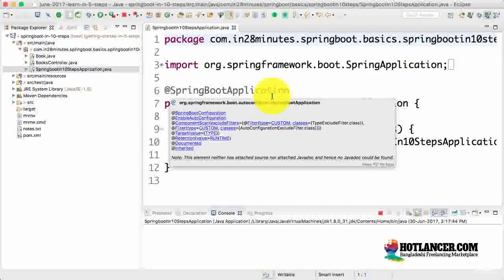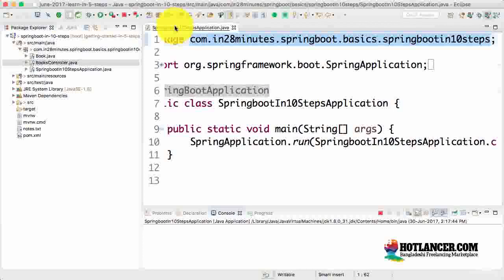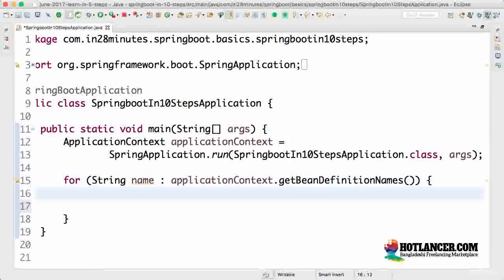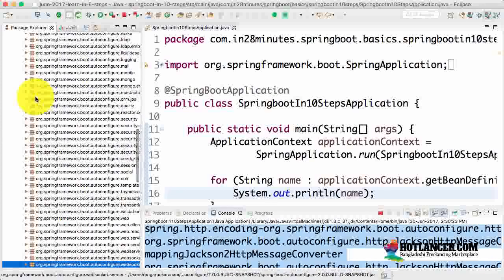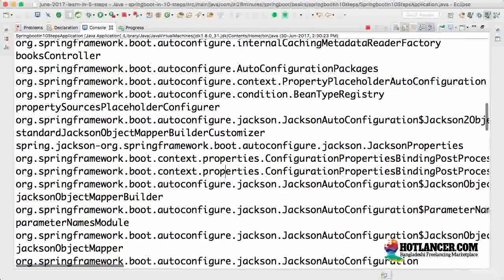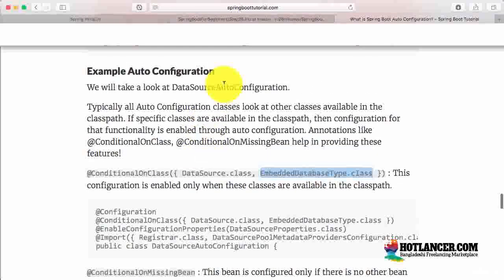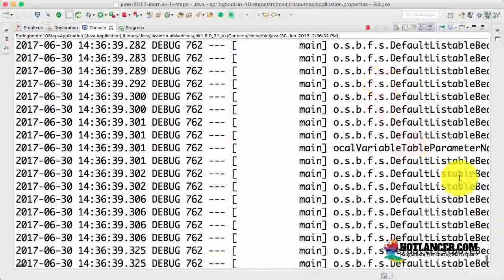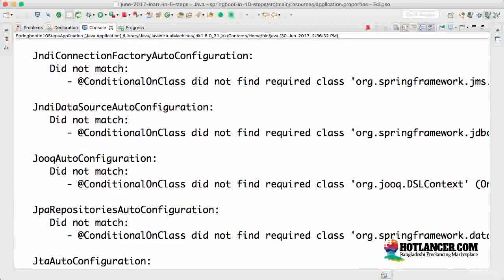013 Step 5 What is Spring Boot Auto Configuration